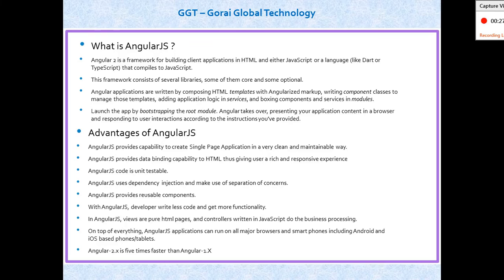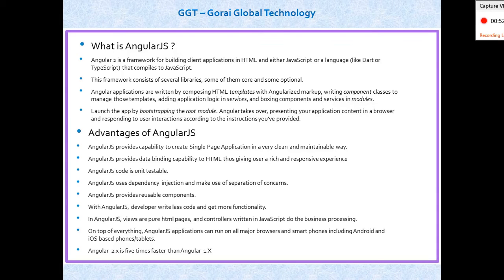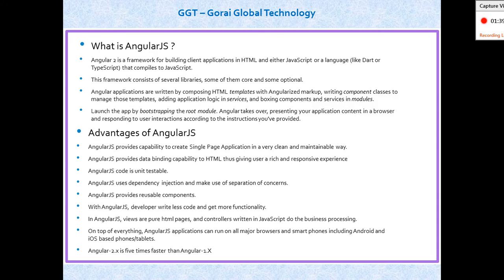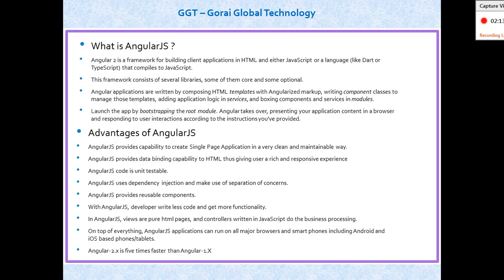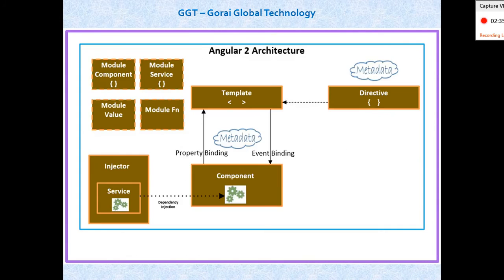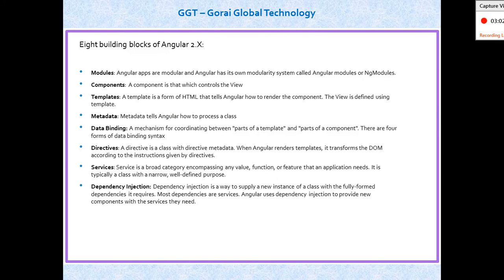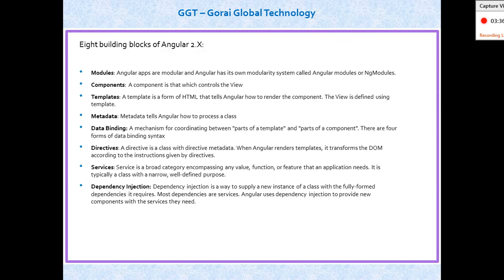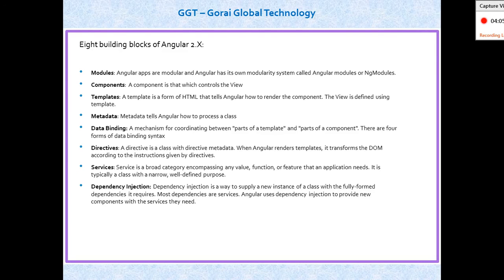AngularJS 2.X Architecture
Learn
What is AngularJS?
Advantages of AngularJS
Architecture of AngularJS